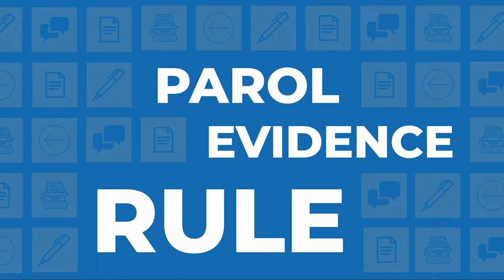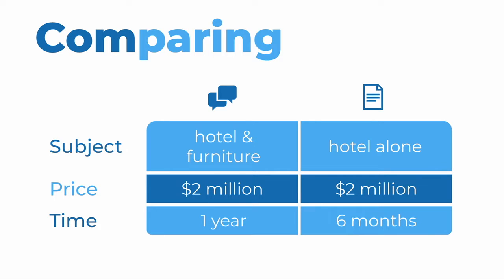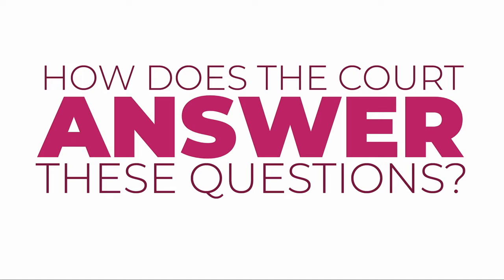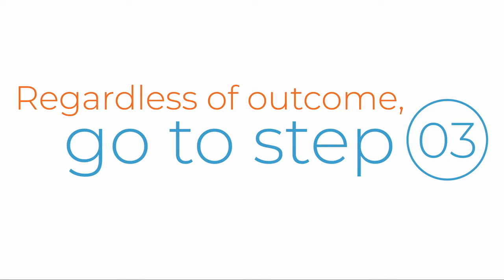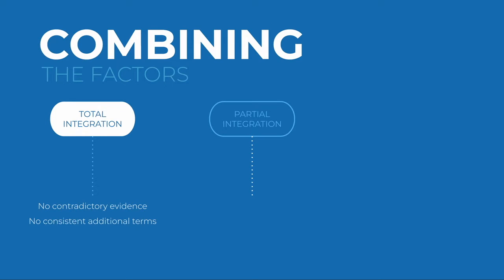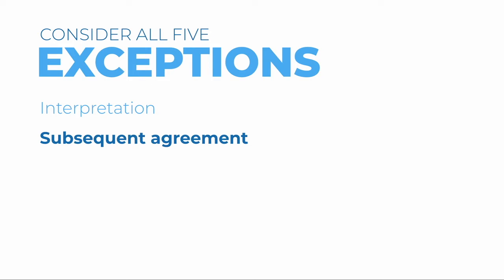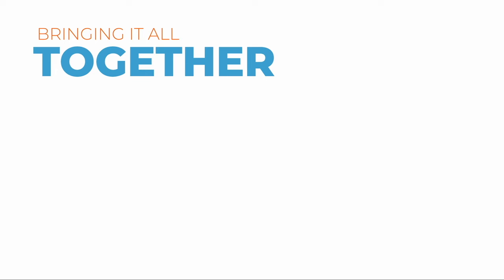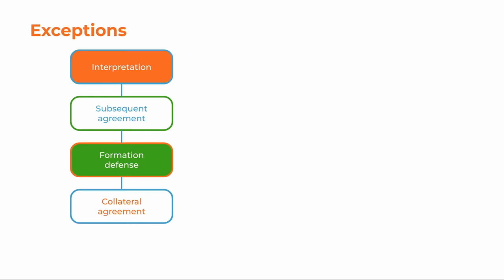Parol Evidence Rule | Contracts | Terms and Meaning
We have finished with defenses and excuses. However, before we move on to breach, we need to make sure we've nailed down the terms of the contract and the meaning of those terms. After all, we can't determine whether a party has breached unless we know exactly what the promised to do in the first place.

This lesson covers the parol evidence rule. The rule addresses situations where the parties have executed a written contract and one of them is now seeking to offer evidence of something external to the written contract for purpose of adding or changing a term of contract from what the written contract reflects.

Chapters
00:00 - Introduction
01:09 - Typical factual scenario for parol evidence rule
03:44 - A working example
10:06 - Walking through the 4 steps of the parol evidence rule
10:19 - (1) Parol evidence issue?
11:26 - (2) Determining integration
23:16 - (3) Admissibility of evidence
30:44 - (4) Exceptions
38:58 - Recap and flowcharts
46:32 - Conclusion/Outro